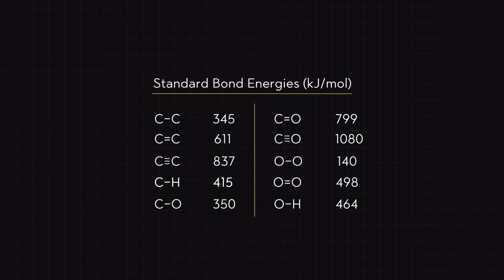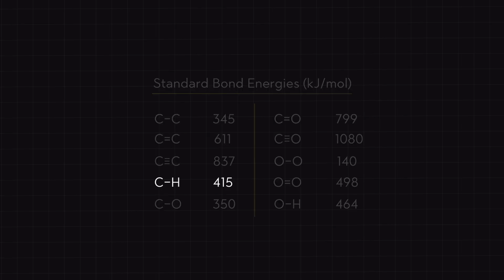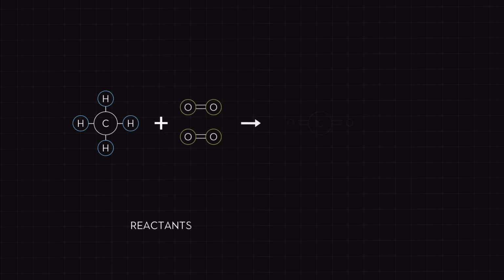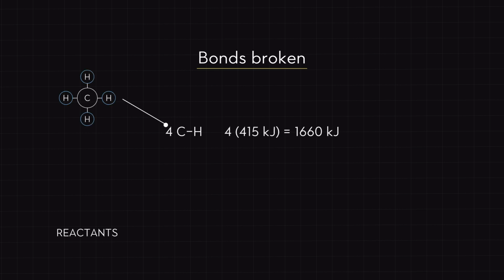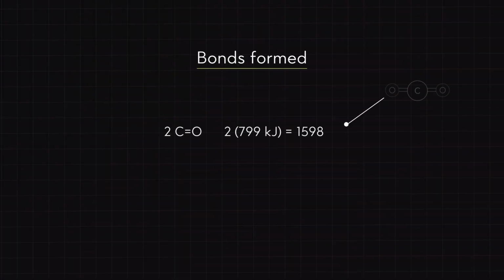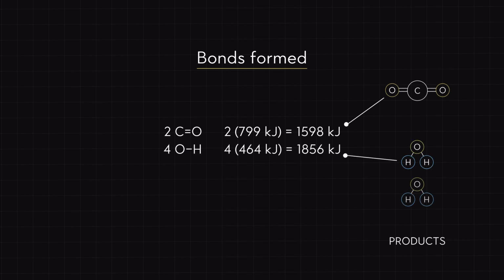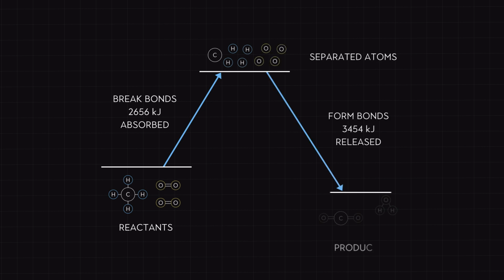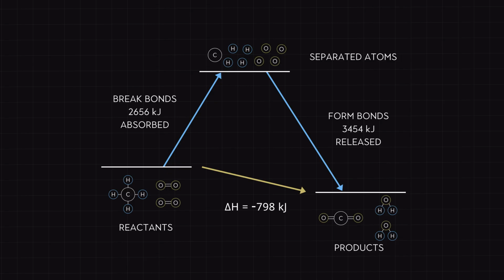Accounting for Energy in Bond Breaking and Making -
How chemists use bond energies to estimate reaction enthalpies.

REAL CHEM
Presenter: Clarice Phelps, Nuclear Chemist, Oak Ridge National Laboratory